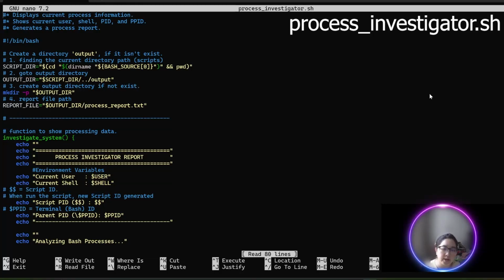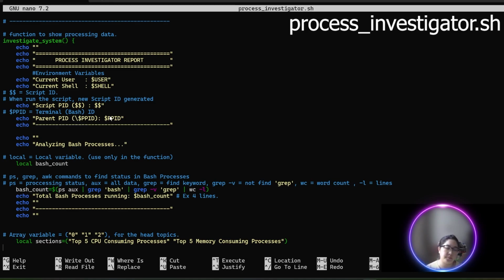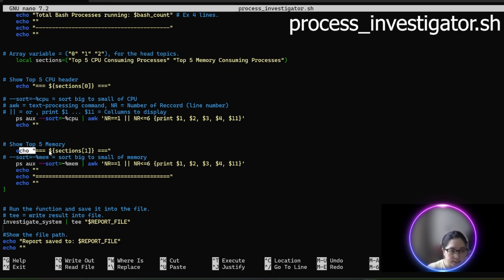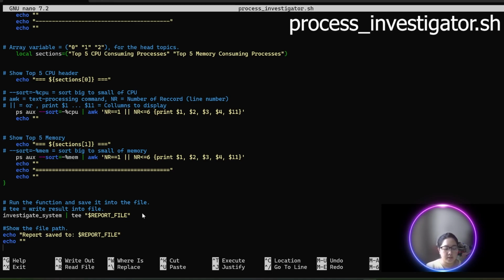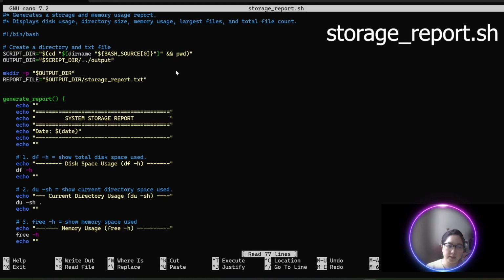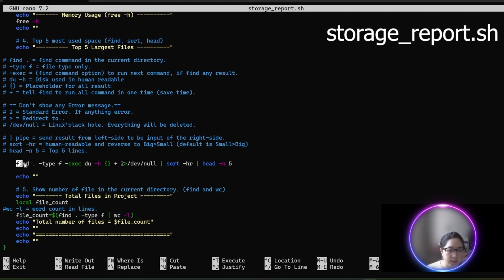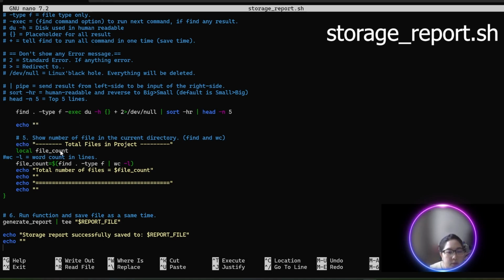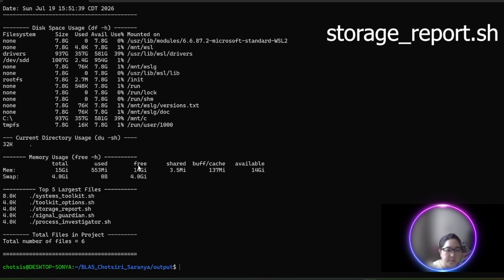Advanced Linux Intelligence System Toolkit [Part 3]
In this video, I demonstrate two Bash scripts created for my Operating Systems 2 course.

Scripts Demonstrated:
• process_investigator.sh
• storage_report.sh

This demonstration includes:
• Linux process management
• Process states and monitoring
• Memory and storage concepts
• System information reporting
• Bash scripting automation

Course: Operating Systems 2